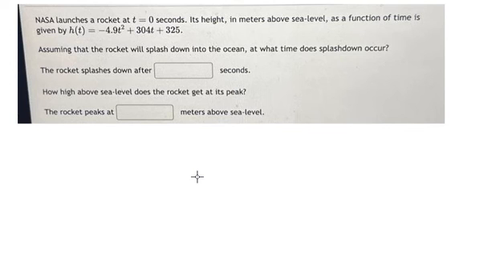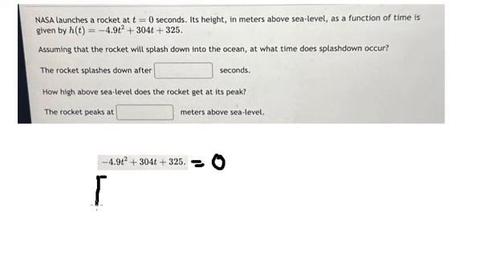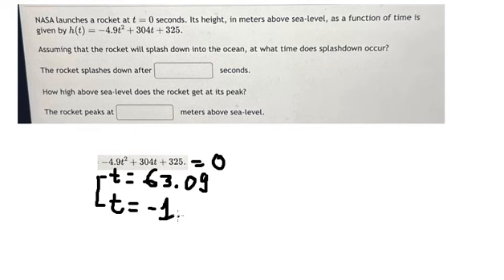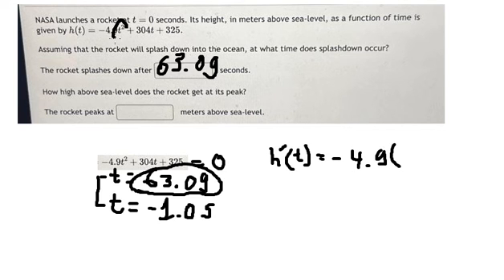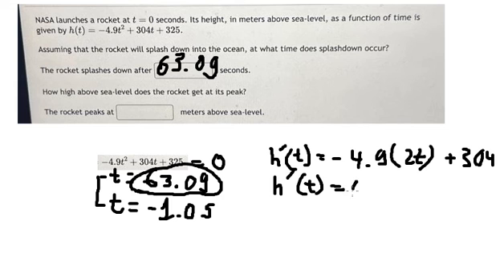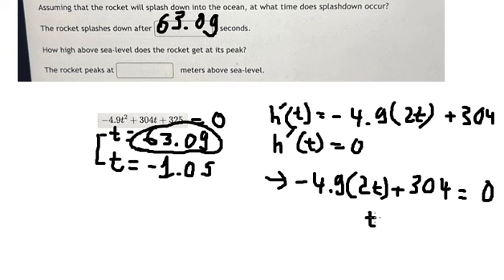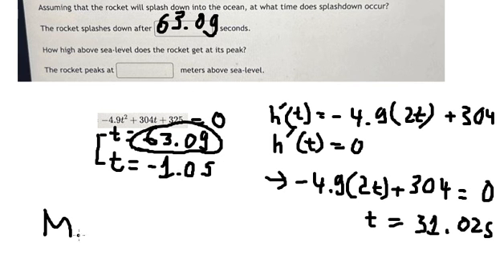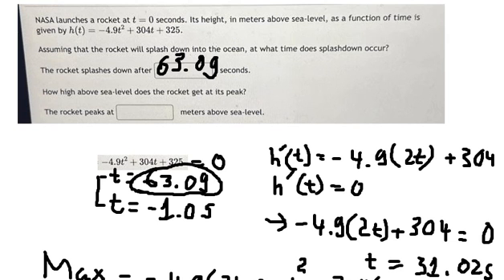NASA launches a rocket at t=0 seconds. Its height, in meters above sea-level, as a function of time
Full question:
NASA launches a rocket at t=0 seconds. Its height, in meters above sea-level, as a function of time is given by h(t)=−4.9t 2 +304t+325. Assuming that the rocket will splash down into the ocean, at what time does splashdown occur? The rocket splashes down after seconds. How high above sea-level does the rocket get at its peak? The rocket peaks at meters above sea-level.